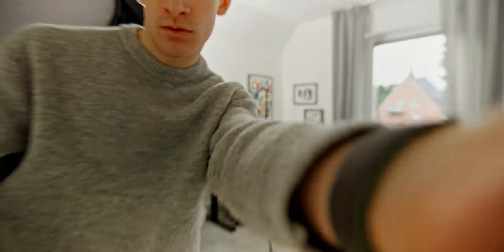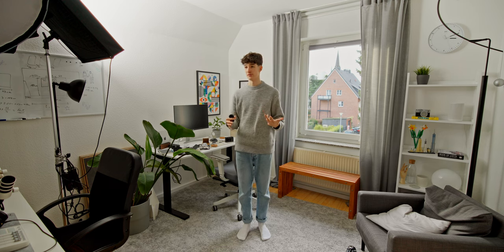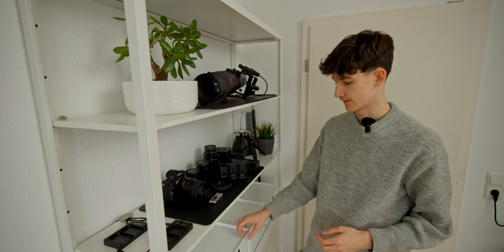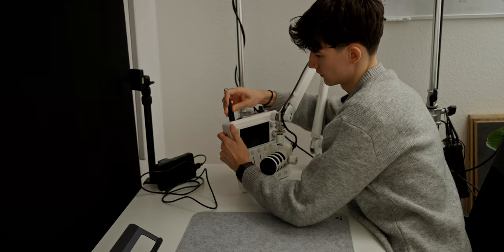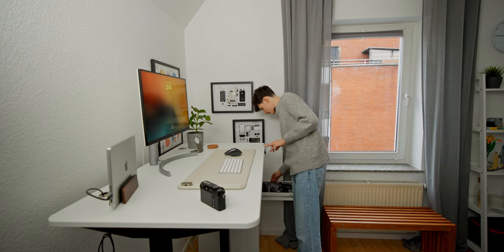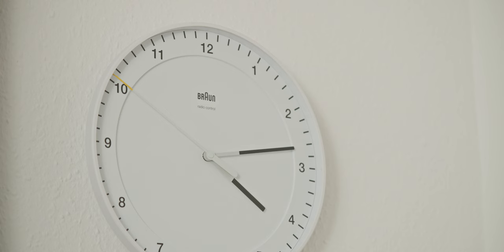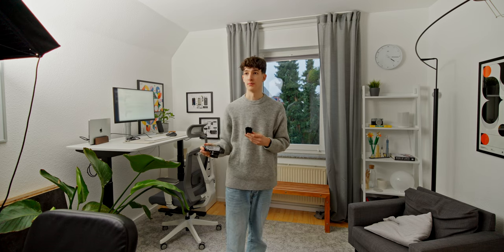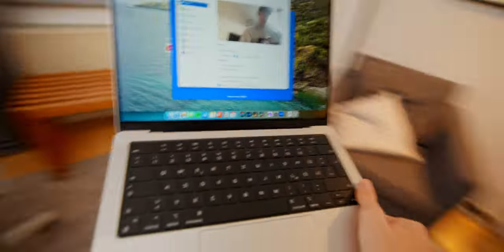A Day in the Life of a Content Creator at 18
Creating content while still going to school isn't easy. Here's how I do it.